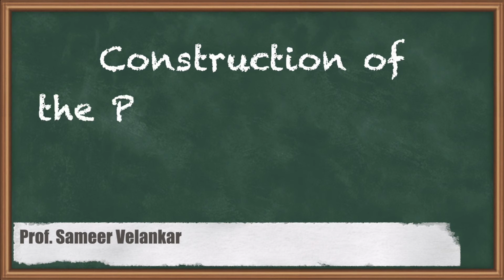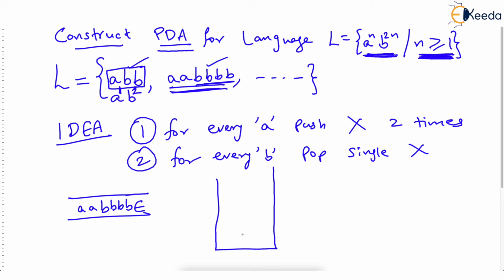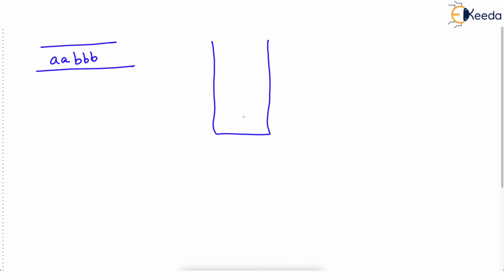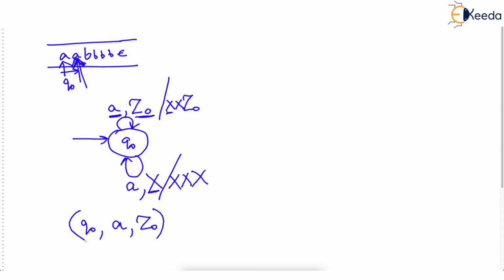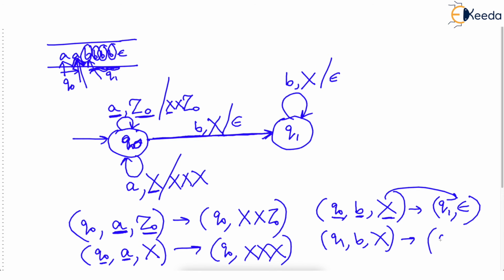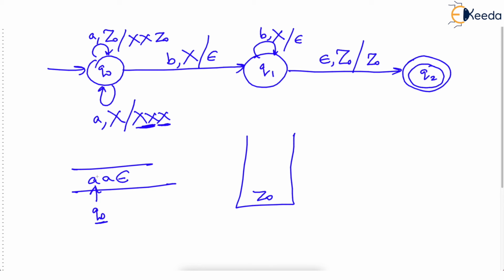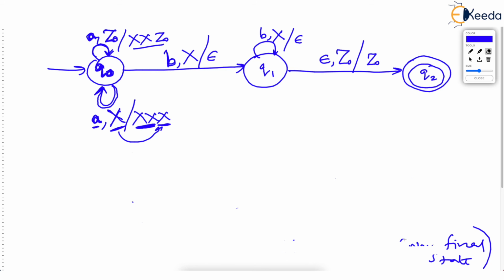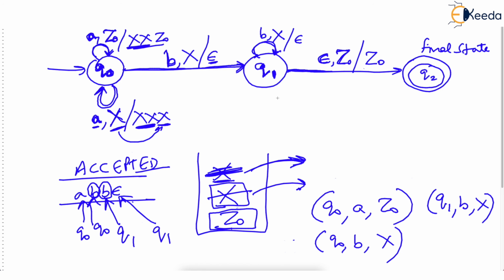PDA Construction for Languages - Theory of Computation Part-3 |GATE CSE